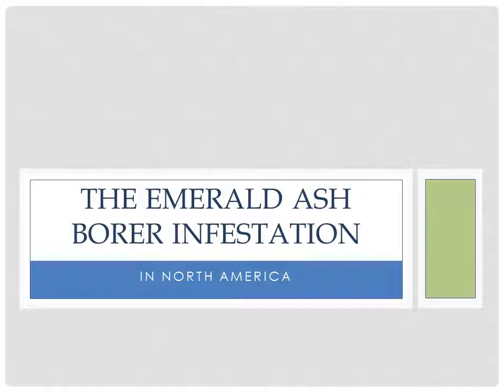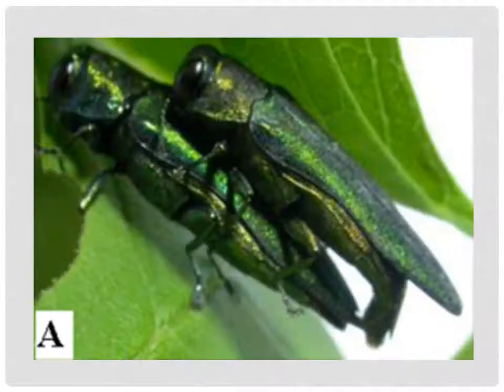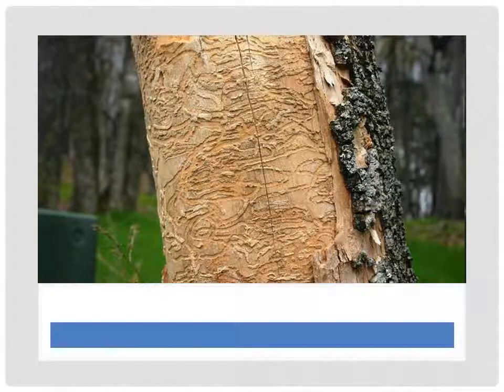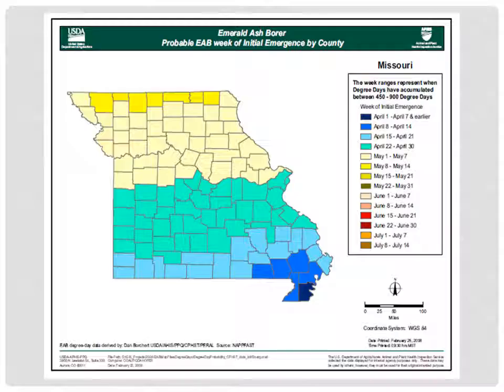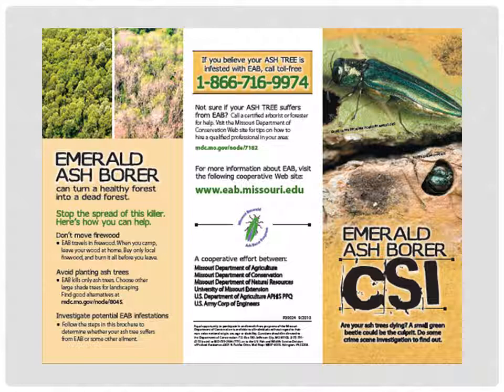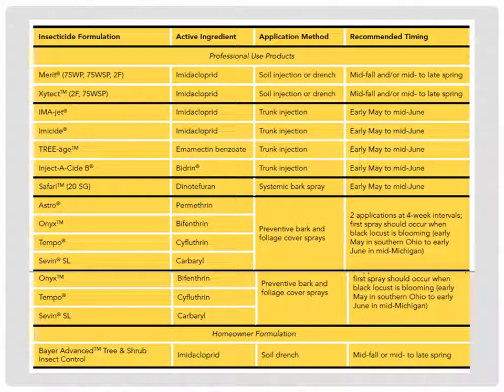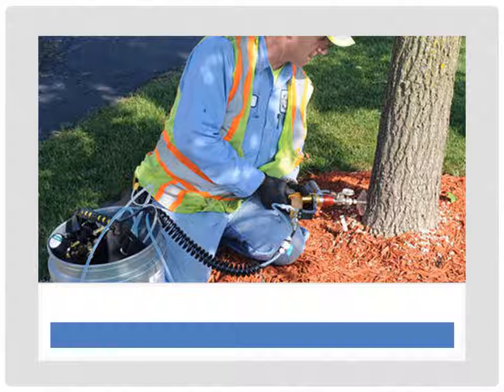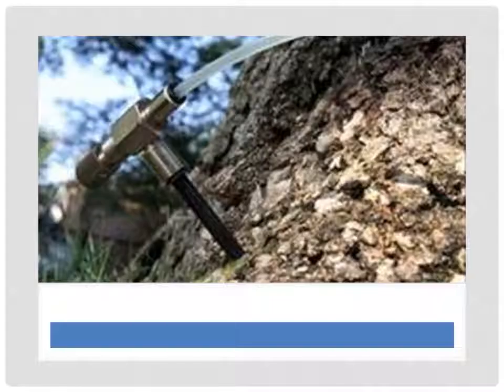Emerald Ash Borer Infestation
Emerald Ash Borer Infestation Presentation
By Wilby Alley
EarthBeats
William Jewell College